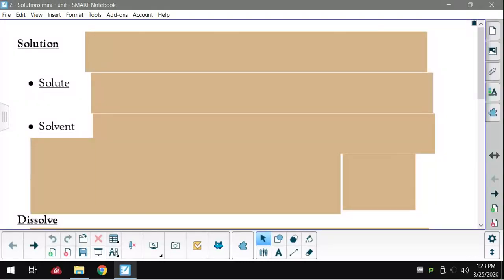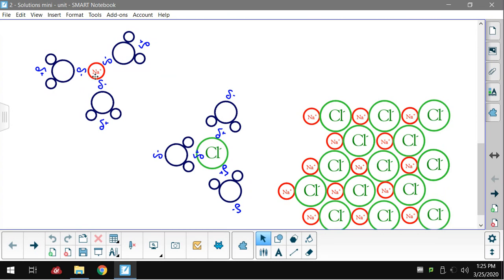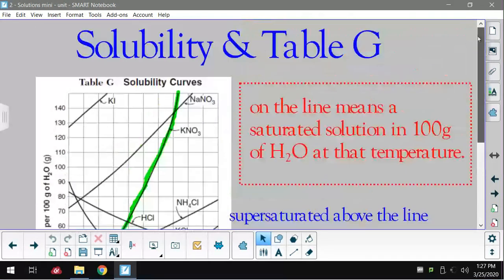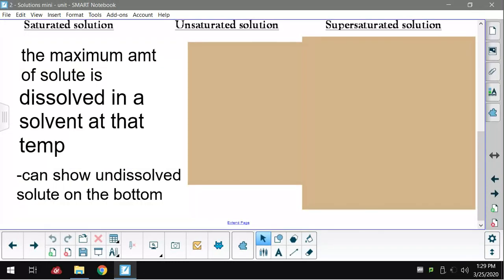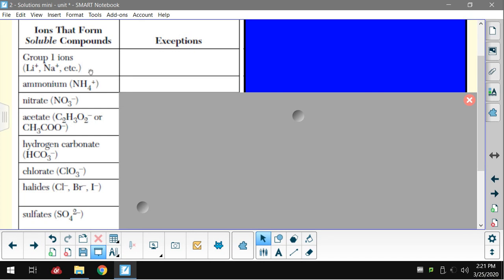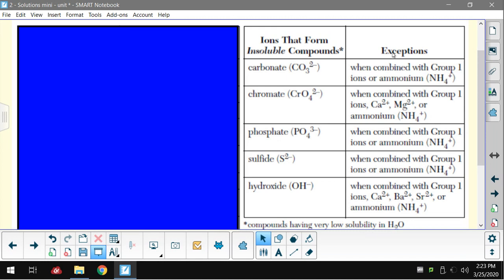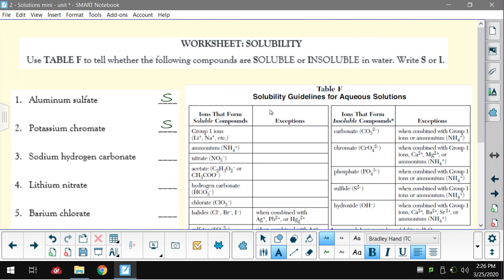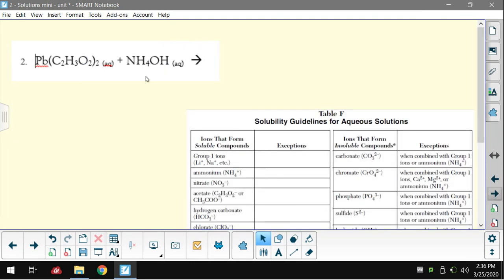Solutions Mini Unit Notes